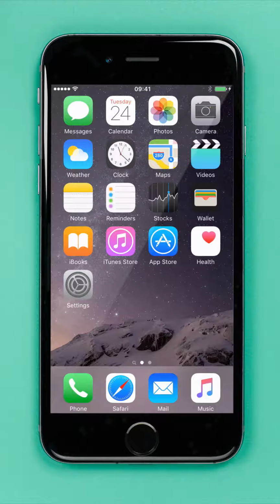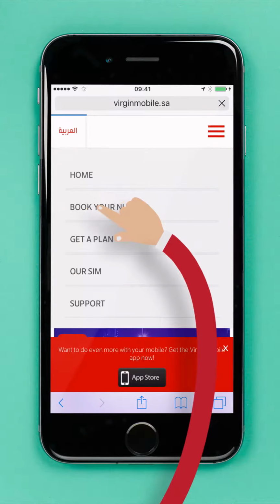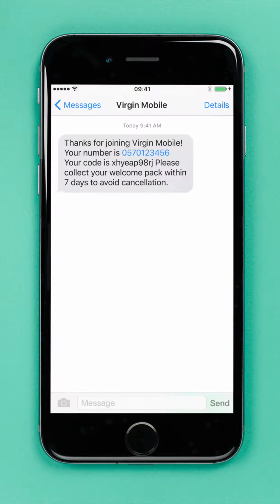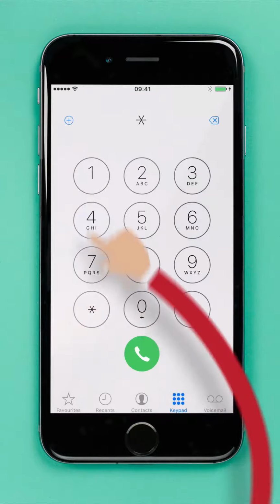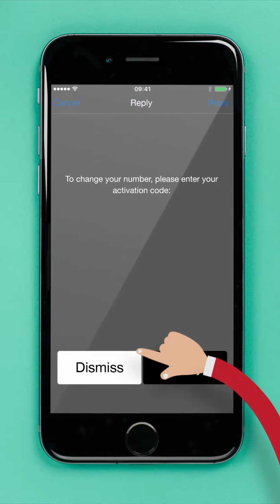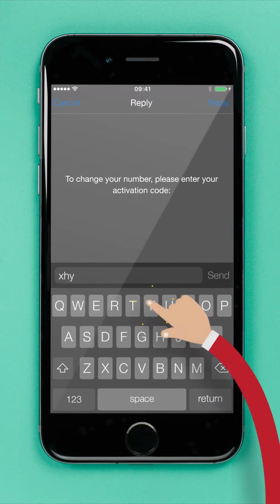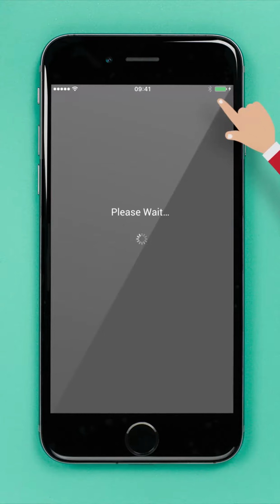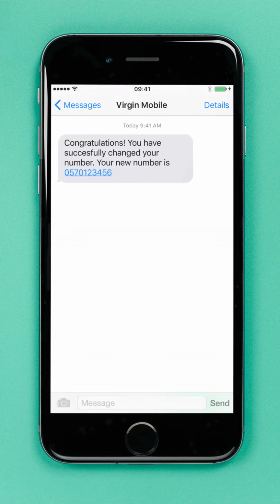How to change your Virgin Mobile number via USSD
See how to change your Virgin Mobile number via USSD with this fun and simple how-to video from the Virgin Mobile Solution Lounge.